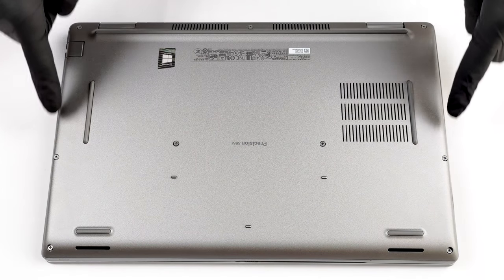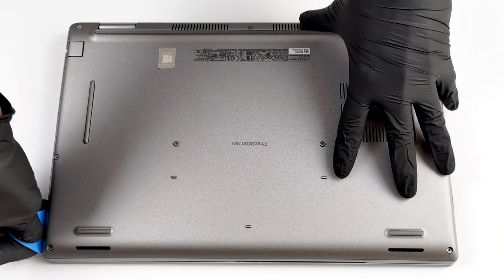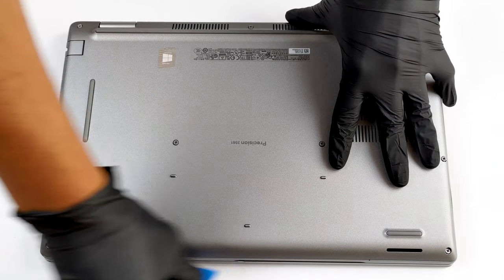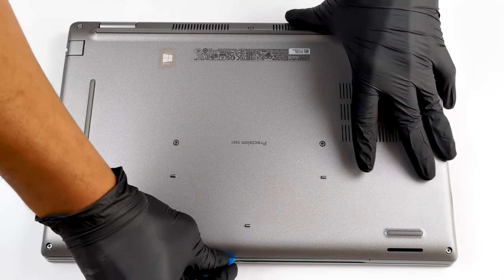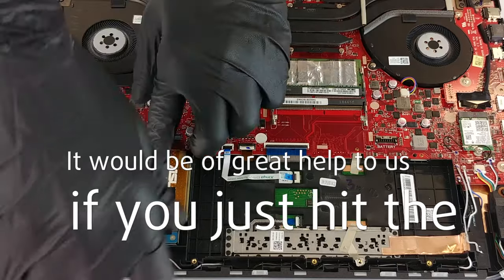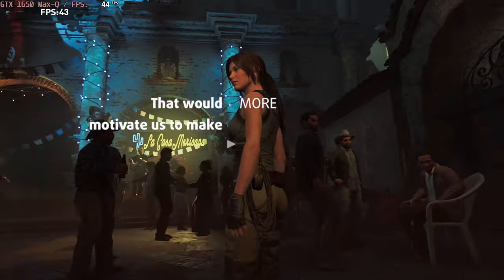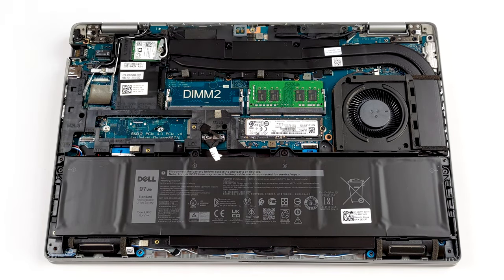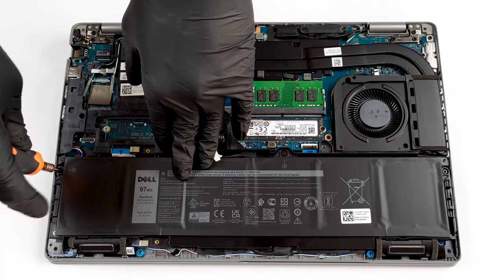🛠️ Dell Precision 15 3561 - disassembly and upgrade options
✅  LaptopMedia.com